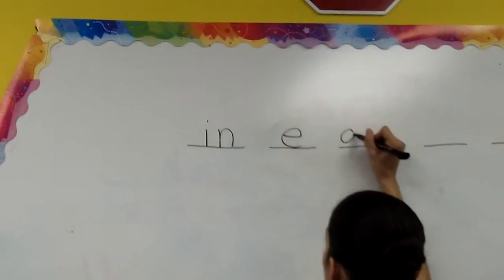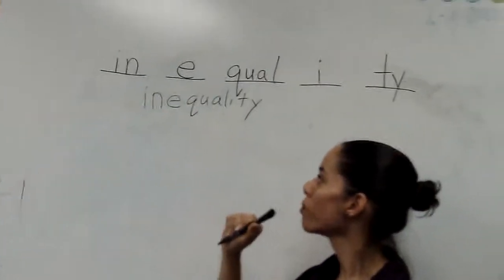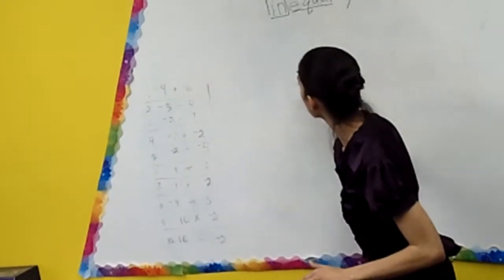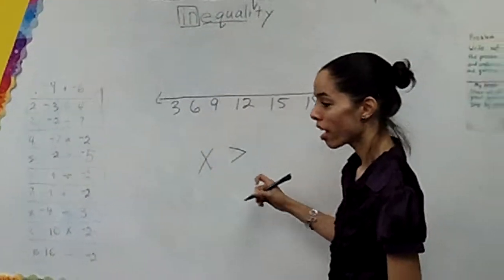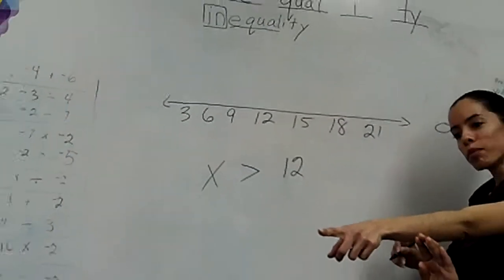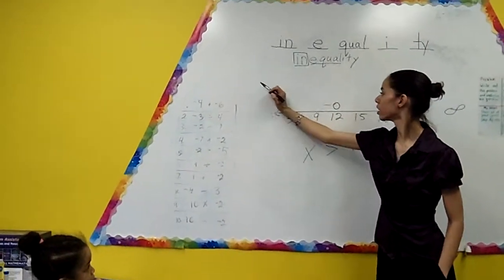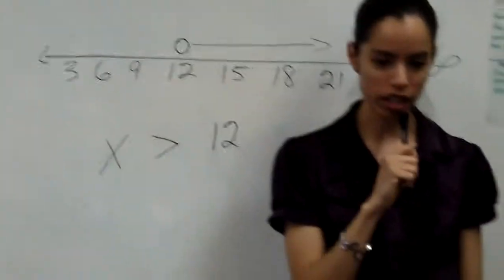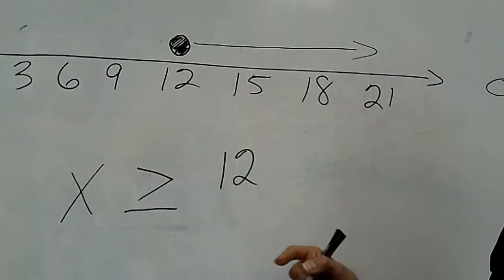Teaching young children about inequalities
In this video, I use the students at Holman Leadership Academy to show how easy it is to teach young children about inequalities.    I believe that exposing younger students to "higher" math will give them an academic advangage when they get older.